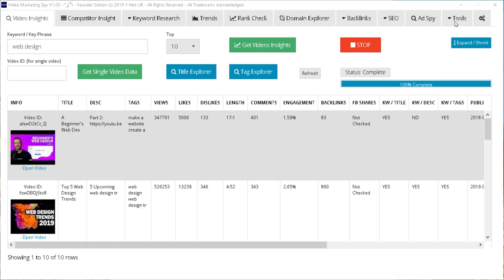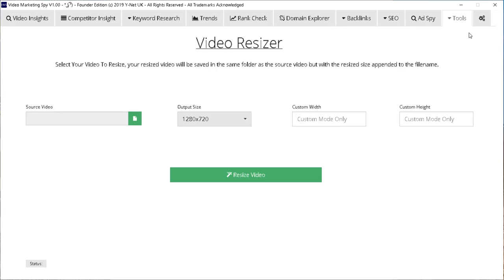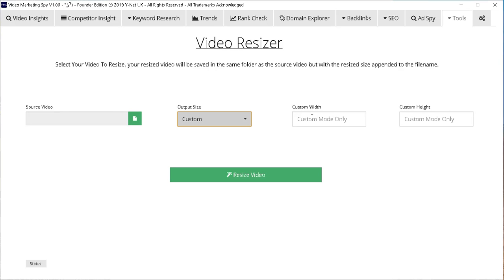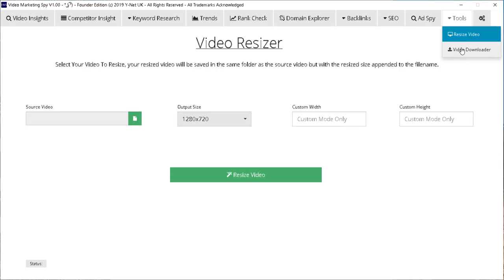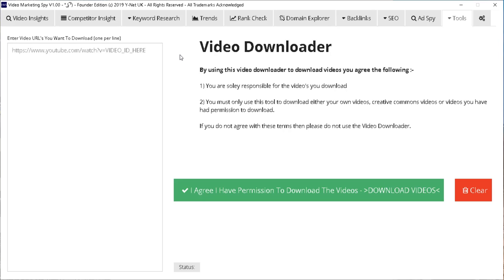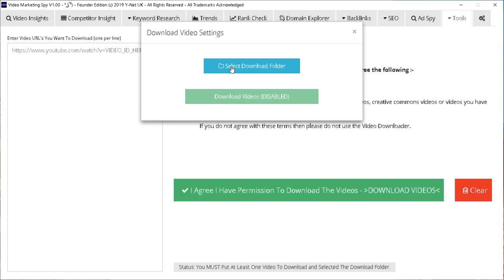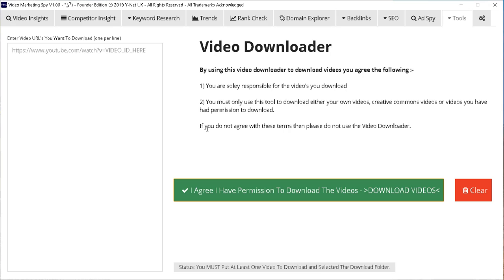Video Marketing Spy - Toolbox Tutorial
Learn how to use the tools in the toolbox